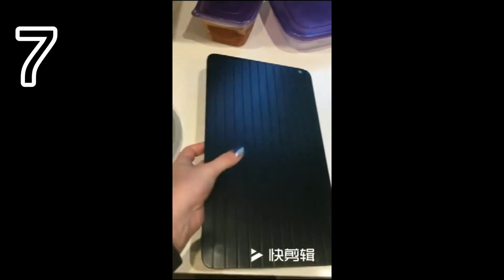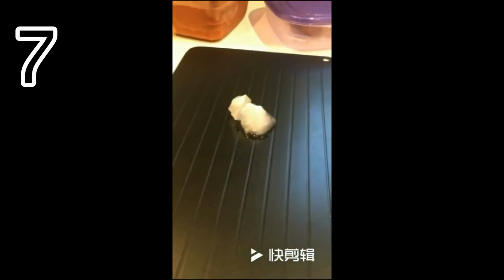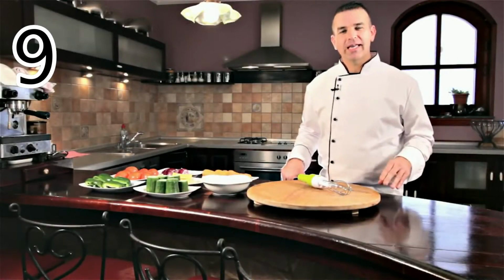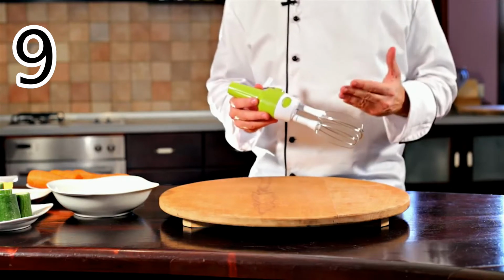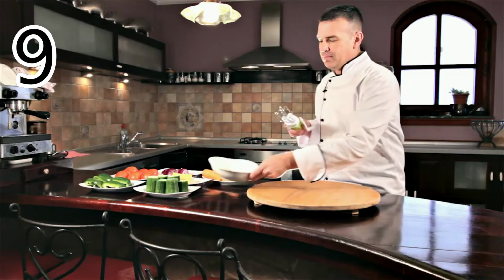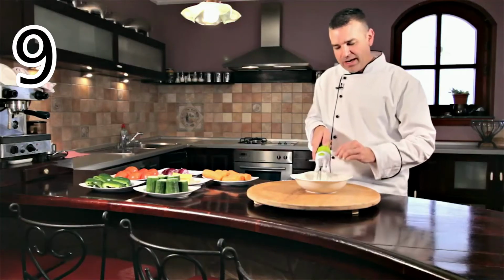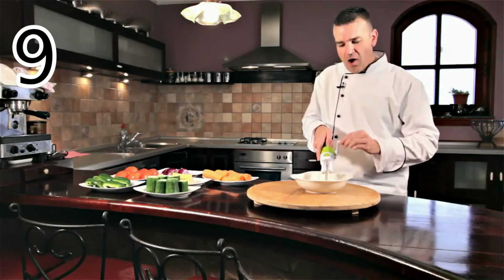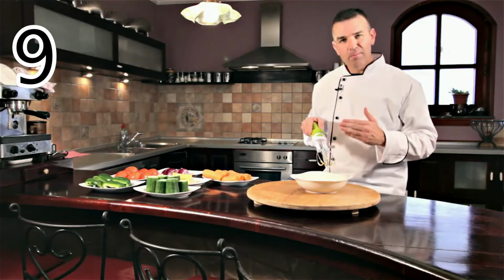10 Cool Tools & Gadgets For Your Kitchen on AliExpress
10 Cool Tools & Gadgets For Your Kitchen on AliExpress

We Try Our Best To Find For You The BEST DEALS With The BEST PRICES On The Web.

LINKS:

1 0:00

2 0:25

3 0:41

4 1:53

5 2:14

6 3:07

7 4:04

8 5:11

9 6:40

10 8:23

Peace & Love :)